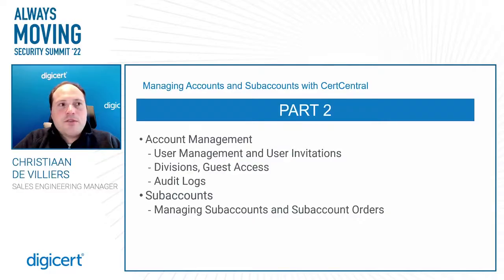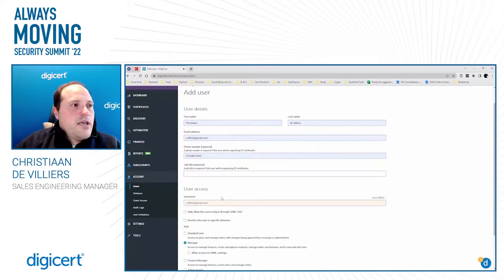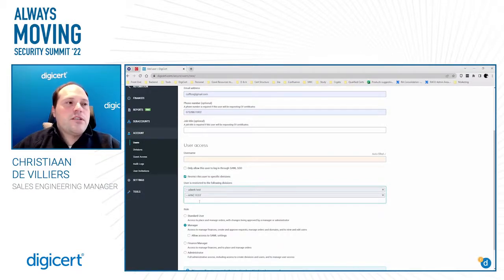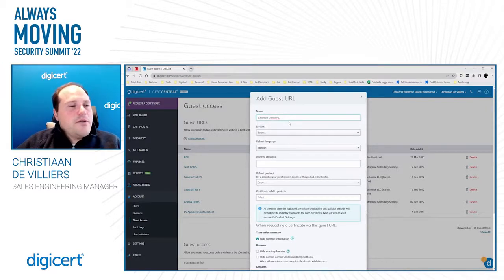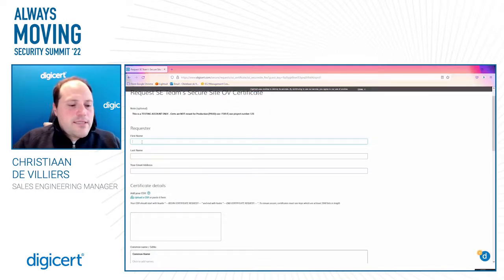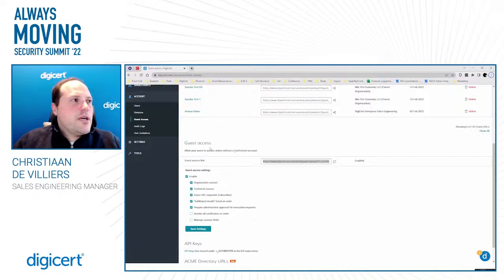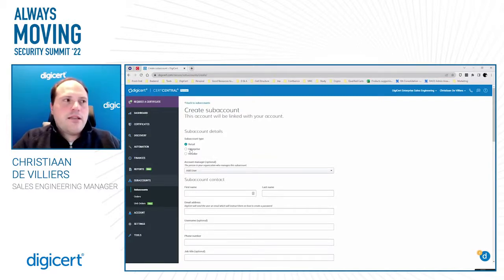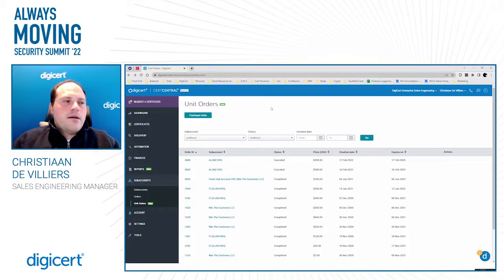Managing Accounts and Sub Accounts